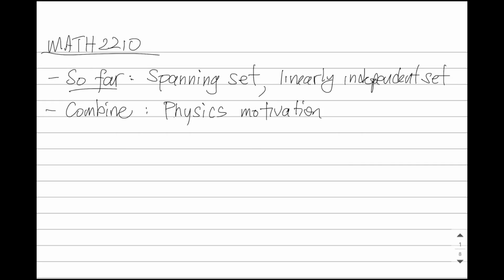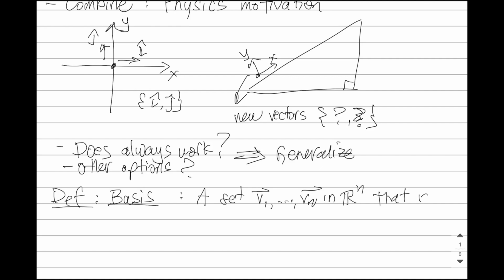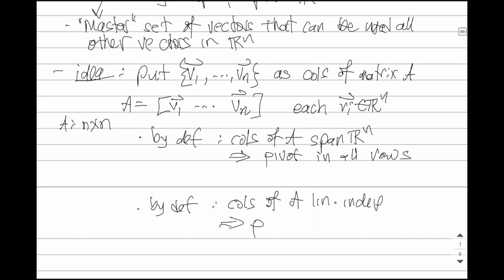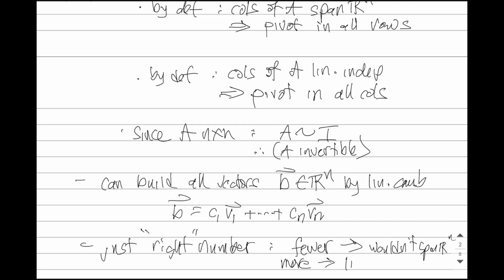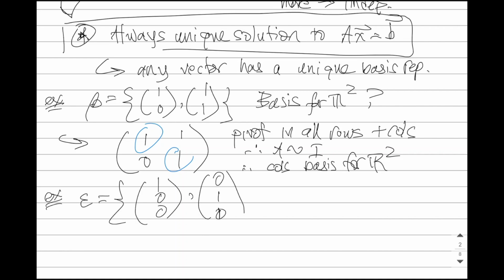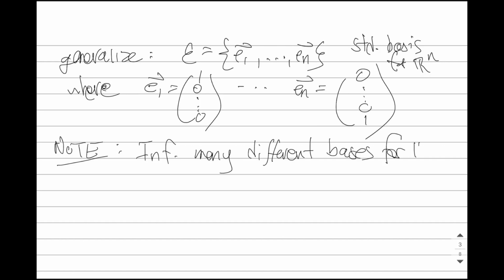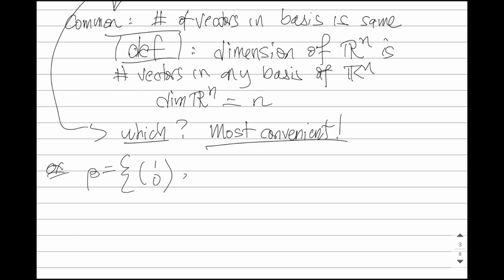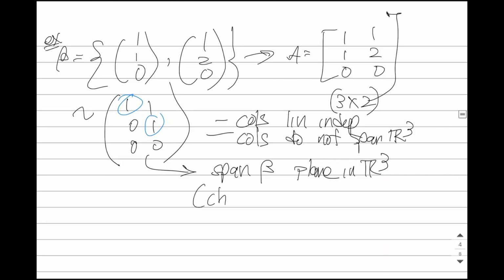MATH 2210-Sec 3.2-Basis and Dimension (Part 1 of 2)